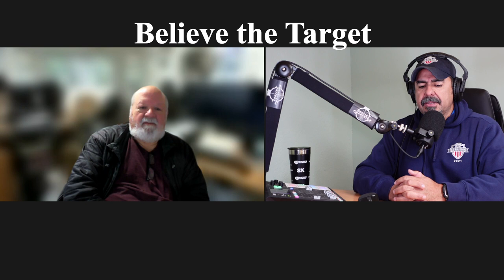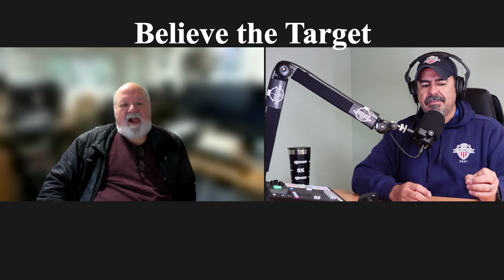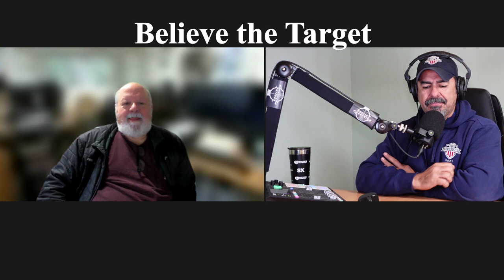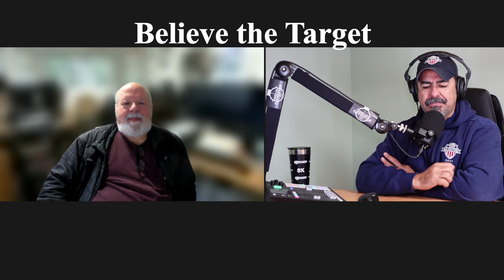Chris Long - Optimum Barrel Time Theory | #52